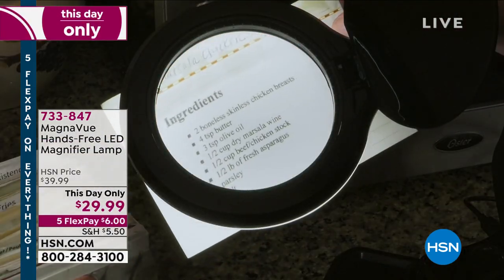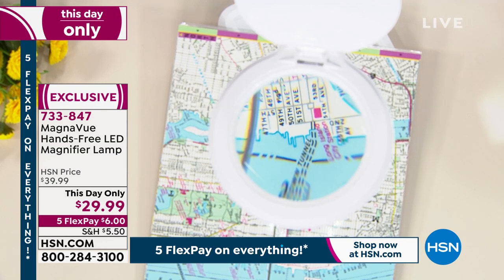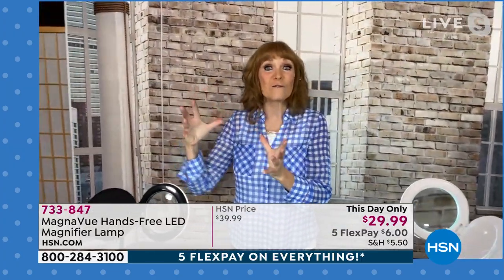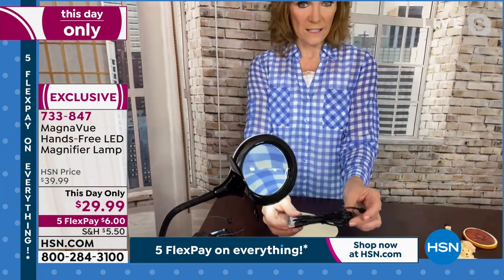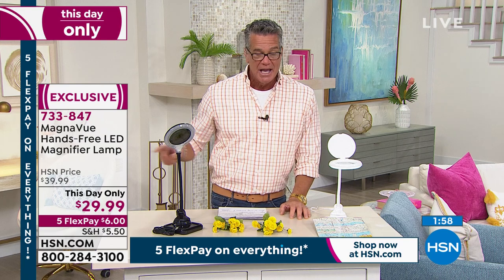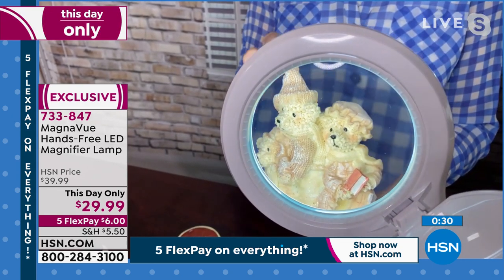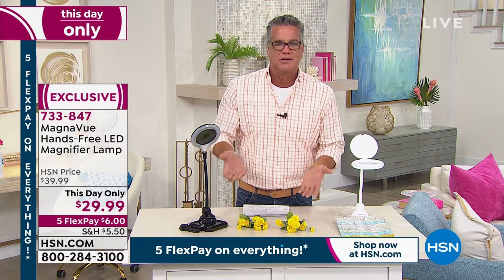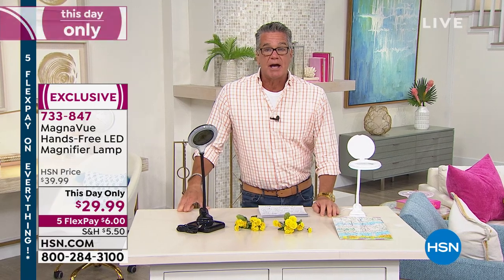MagnaVue HandsFree LED Magnifier Lamp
With 1.75x magnification, this handy magnifier lets you see your work in a more detailed light. It helps you read small print or work on intricate projects, while the detachable base and clamp allow for portability and use on any flat surface. Easily toggle between bright white and warm light, as well as adjust the light brightness as needed.

    (1) Magnifier

    (1) Detachable base holder

    (1) 6' USB power cord